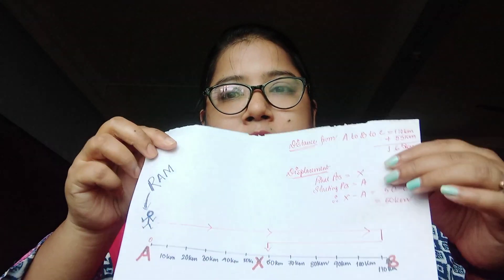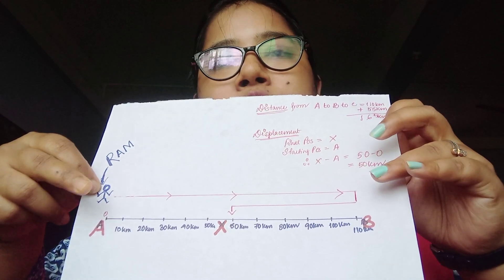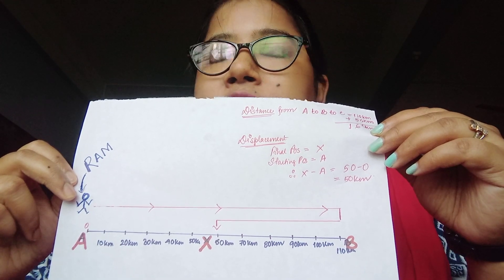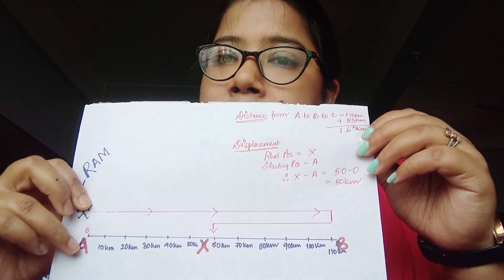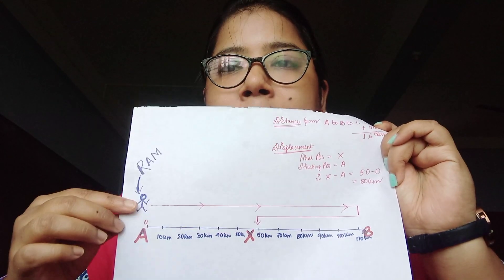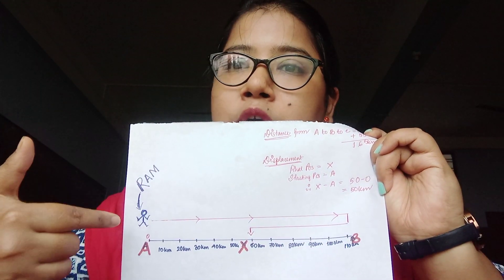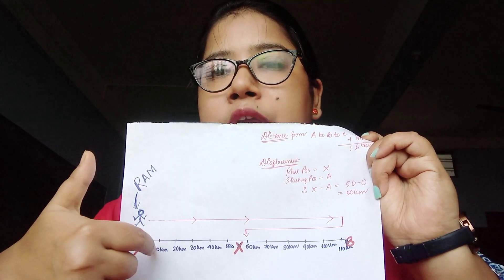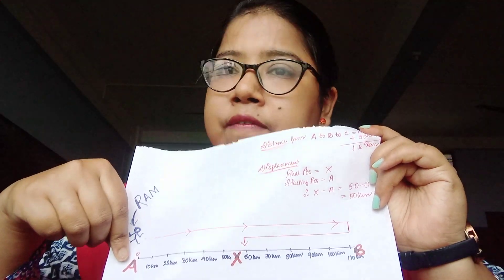CLASS 9 MOTION